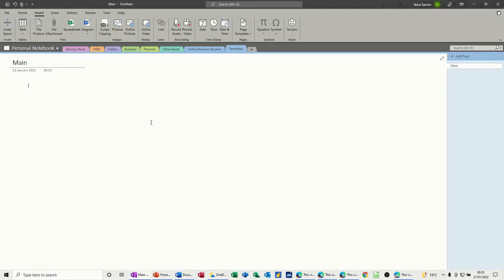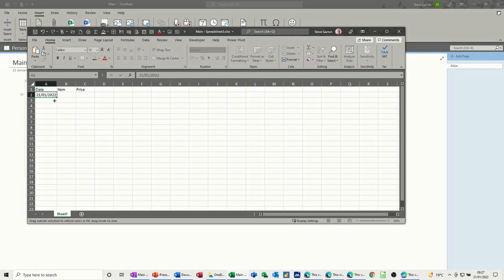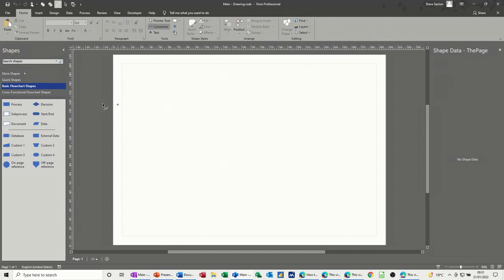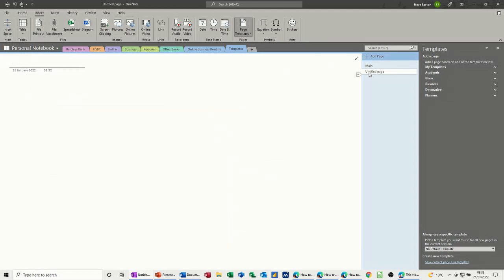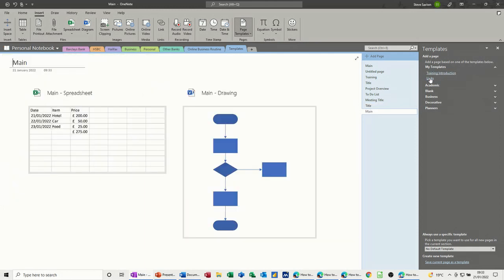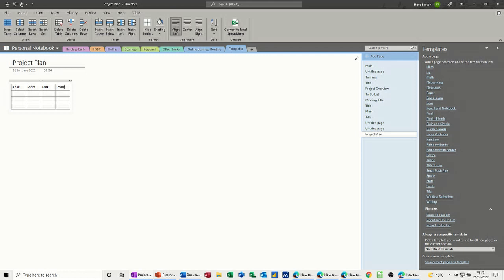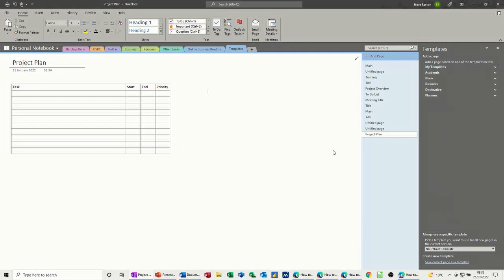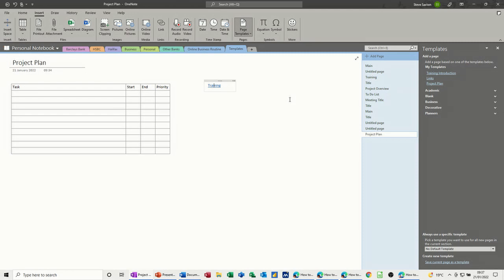Secrets to Crafting OneNote Templates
I'll show you how to create custom OneNote templates like a pro, even if you're a total beginner!
This is a Microsoft OneNote tutorial covering, saving templates, using templates, and creating links in templates. Can you use and create templates in OneNote? The tutor starts off by creating a template with inks to an Excel spreadsheet and a Visio diagram. The tutor saves the current page as a template, calling it links. Following on the tutor goes through all the preloaded templates demonstrating the use of some of them. In the final part of the video the tutor creates a blank page and adds a table to record project planning information. This final page is saved as a template. The tutor covers how to add hyperlinks into a template if required.